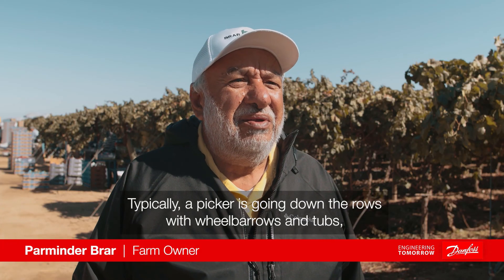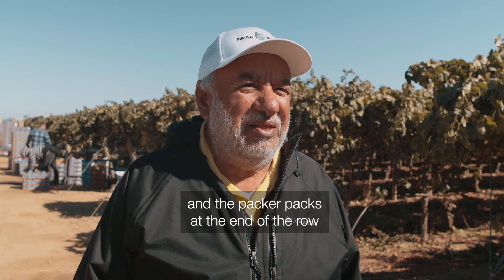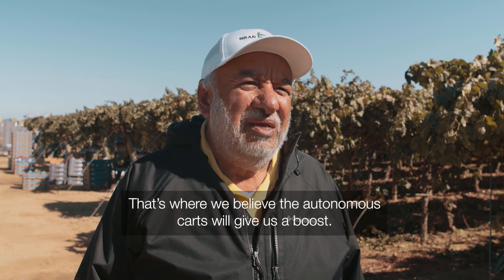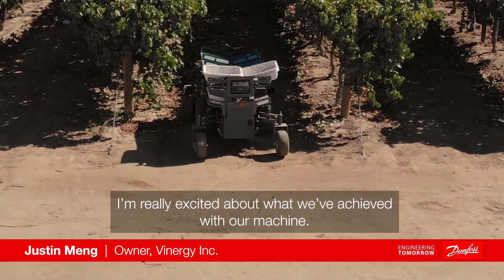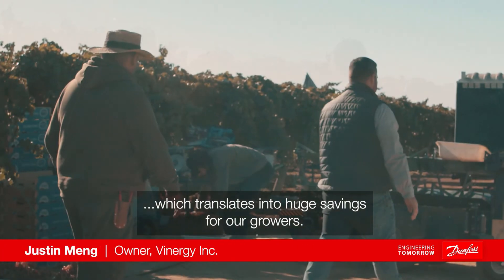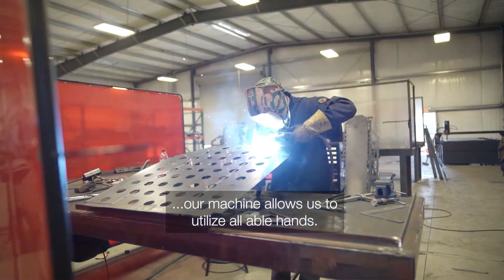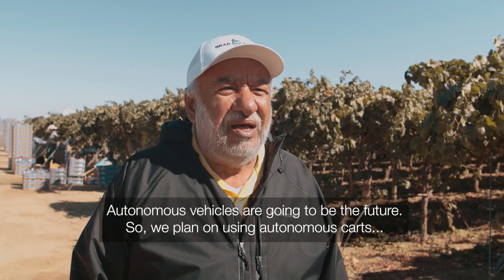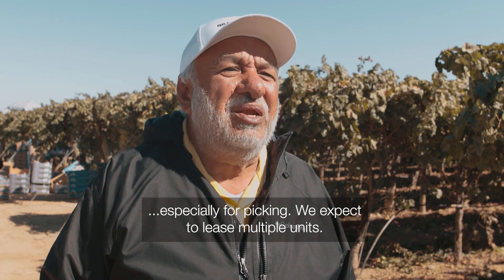#119 PLUS+1 Autonomy Grape Carts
The video shows an autonomous application built by using ACL software library and electronic hardware from Danfoss